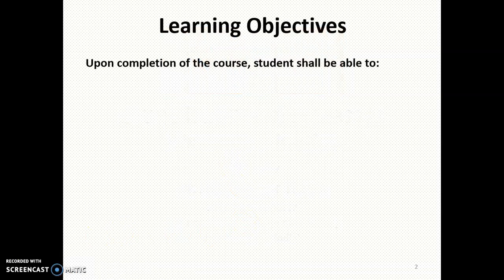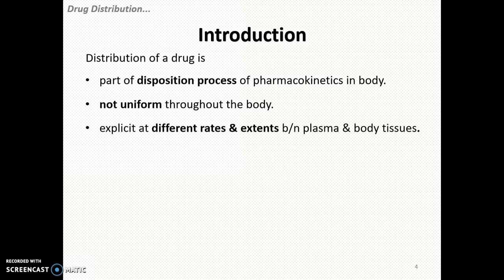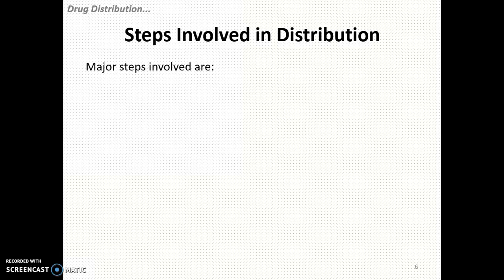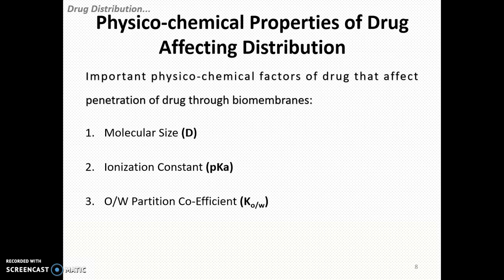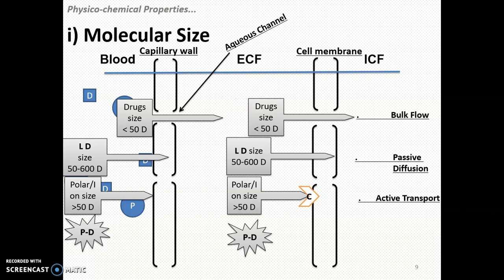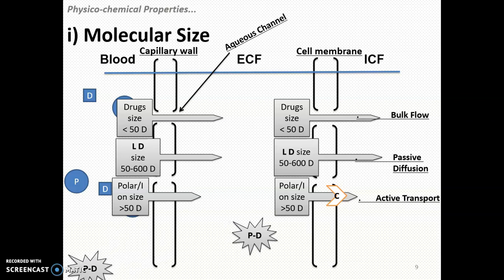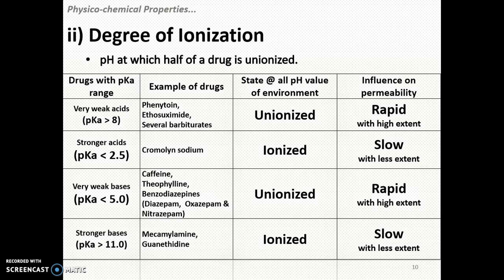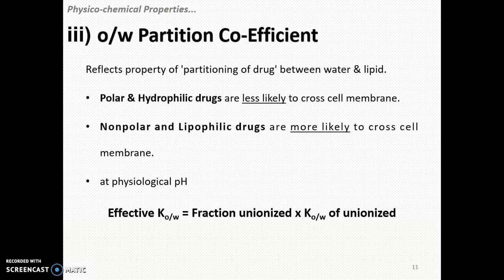Drug Distribution Process in Pharmacokinetics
-I only used bits and pieces of content to get the point across where necessary.

We make these videos with the intention of educating others in a motivational/inspirational form. Our understanding is that it is in correlation to Fair Right Use, however, given that it is open to interpretation, if any owners of the content clips would like us to remove the video, we have no problem with that and will do so as fast as possible.

They are transformative in a positive sense, we take clips/images/arts/graphics from various sources to help create an atmospheric feeling that will help people in hard situations in their life.

Lastly, these videos are to educate people in an entertaining fashion. Given these are very short videos, the short parts we use within them act as a catalyst to further reading. The video presentation include a brief introduction, significance and important physicochemical factors related to drug affecting process of drug distribution (Pharmacokinetics)